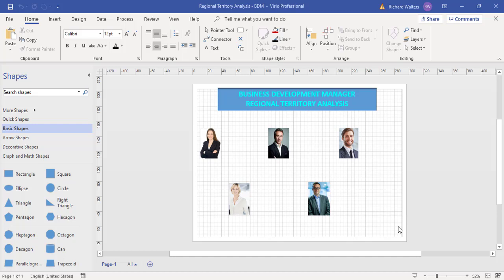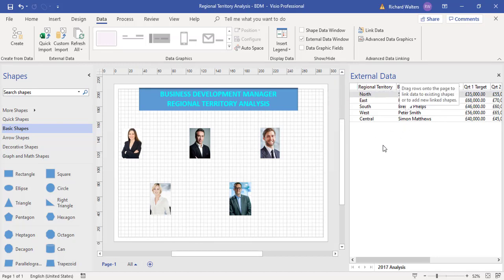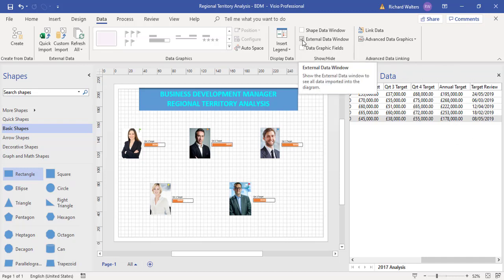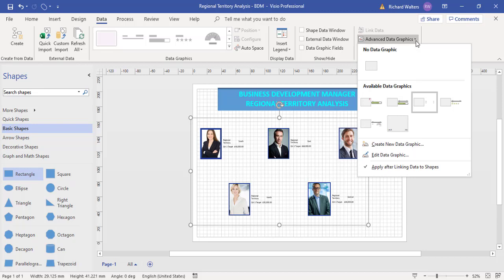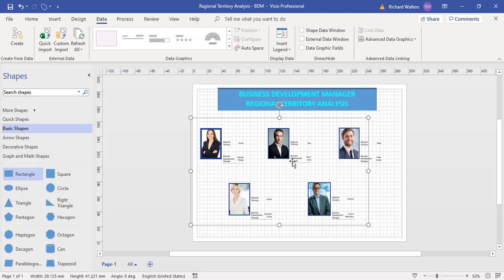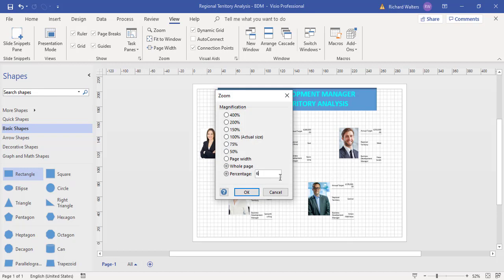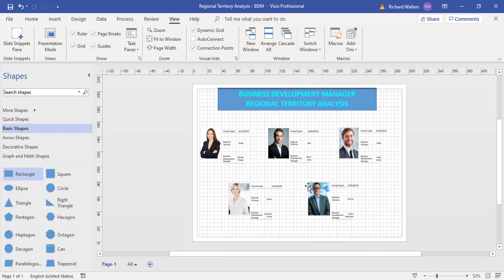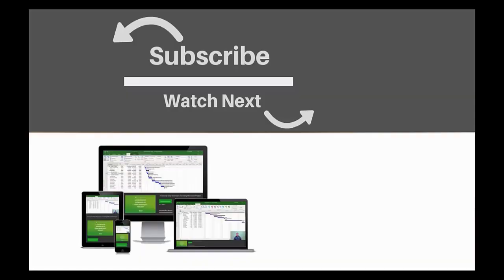Linking Images to Excel Data in Microsoft Visio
In this Microsoft Visio quick skills tutorial you will learn how to link images in Visio to Microsoft Excel Data.

About The Trainer:
This Microsoft Visio tutorial is presented by Richard Giles Walters. Richard is a professional trainer with more than a decade of experience as an IT and business skills trainer, with a very advanced understanding of all Microsoft Office packages, particularly Excel, Word, PowerPoint, Visio and Project.